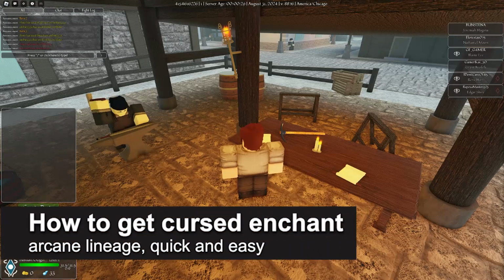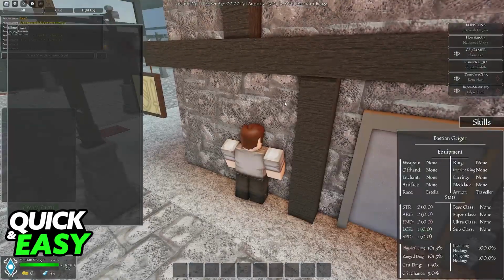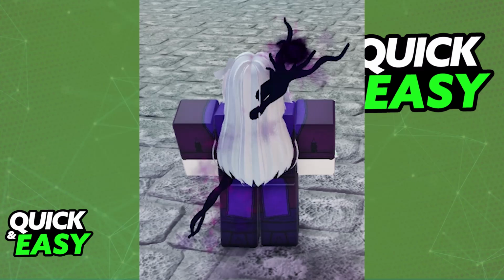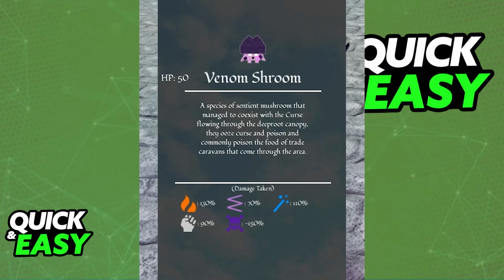How To Get Cursed Enchant Arcane Lineage (2025) - Step by Step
I will solve your doubts about how to get cursed enchant arcane lineage, and whether or not it is possible to do this.

I hope I have helped you with the video!